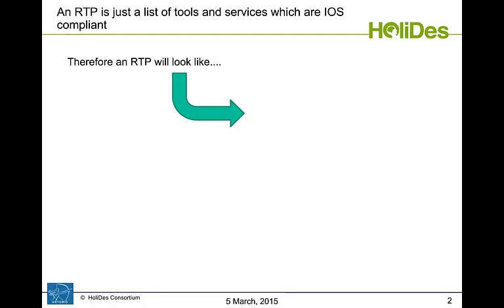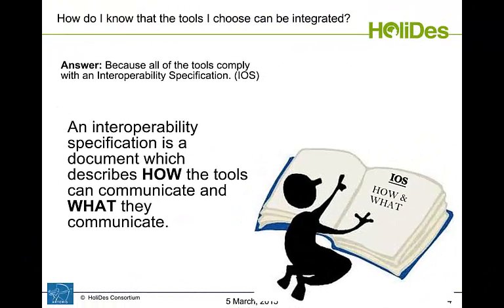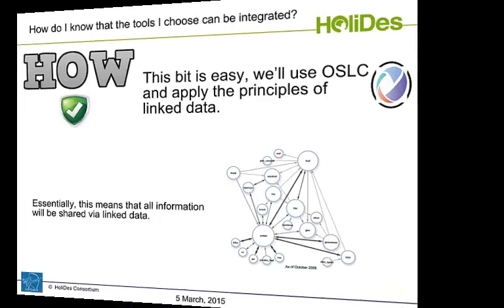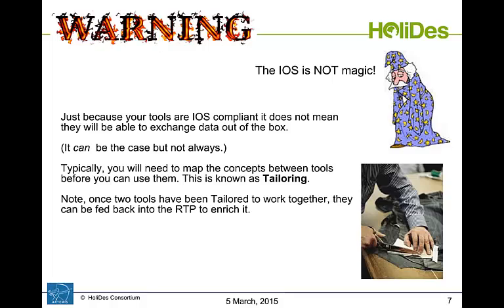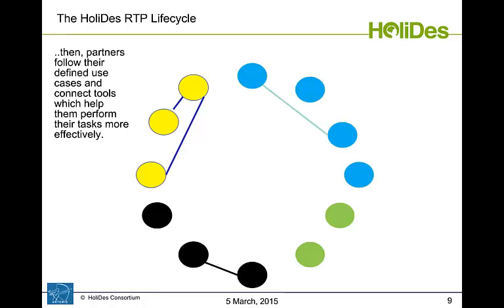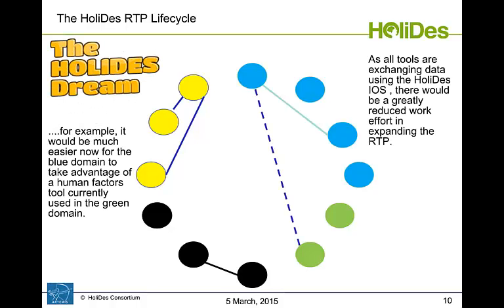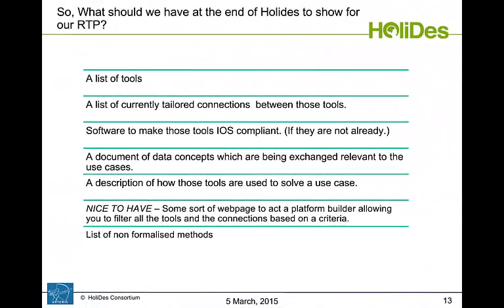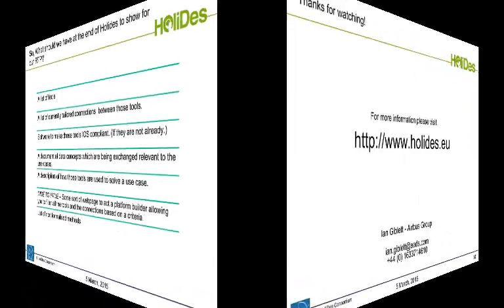What is an RTP? An OSLC based approach to Human Factors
In the HoliDes project were are using the RTP concept to allow human factors tools to collaborate. This short video explains what an RTP, how OSLC can support us and what we will have at the end of the HoliDes project.